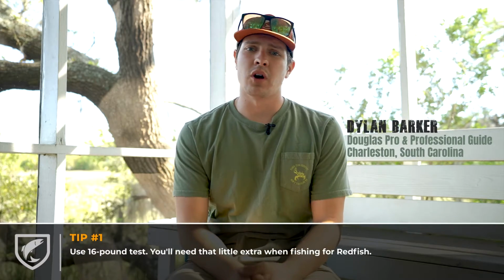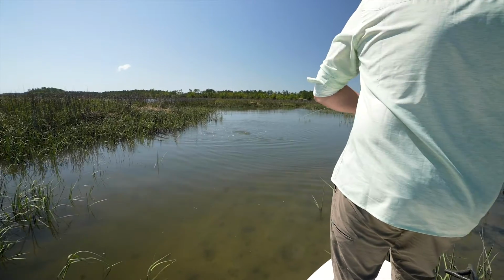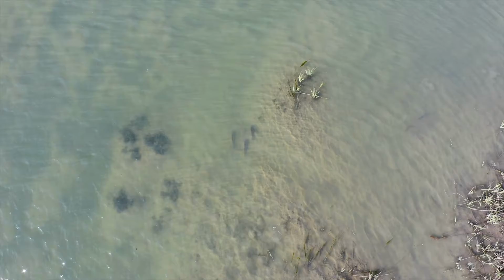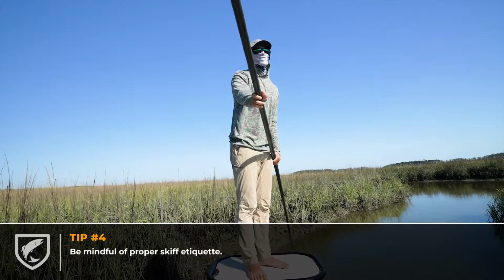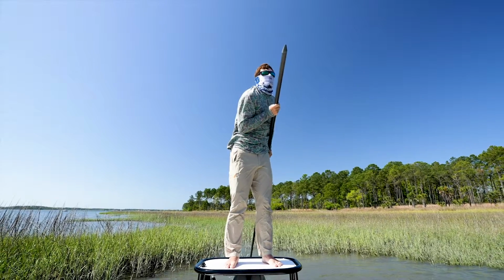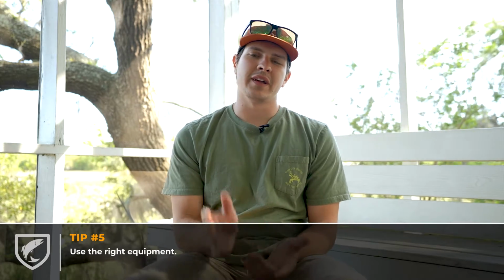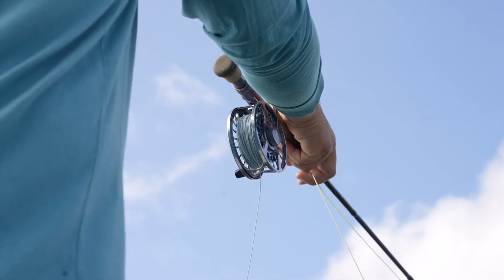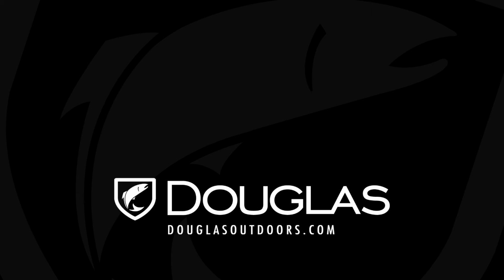Top 5 Fly Fishing Tips for Redfish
Douglas Pro, Dylan Barker, talks about his top 5 Redfish fly fishing tips.

✅ About Douglas Outdoors:
Douglas Outdoors is a manufacturer of premium quality fishing rods, raising the expectations that anglers should expect in componentry, design, engineering, craftsmanship and in-turn performance. Led by Head Rod Designer Fred Contaoi, Douglas has achieved award winning rods featuring eye opening strength to weight ratios and dialed-in technique specific actions & tapers that cater to a host of different species. Douglas Outdoors truly has an impressive lineup of products that range from fly rods dedicated to huge tarpon to spinning rods for tiny panfish and everything between.